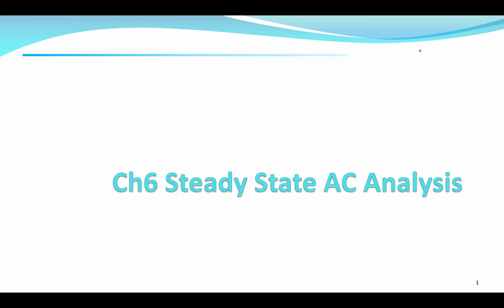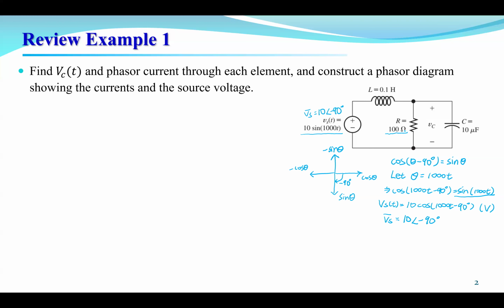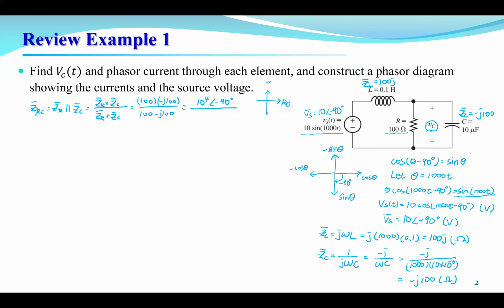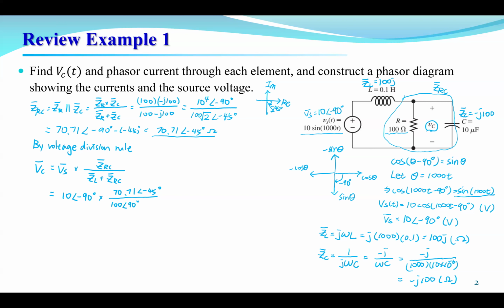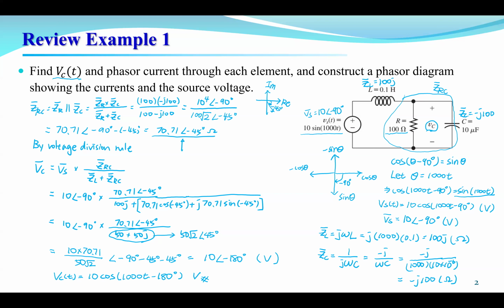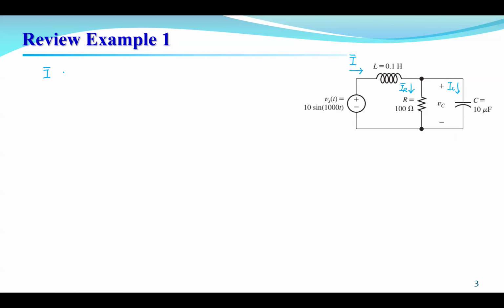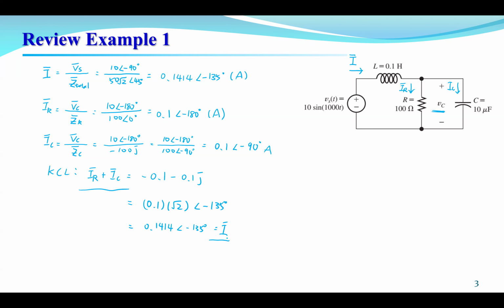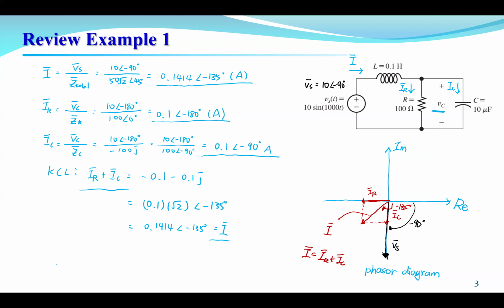Ch06 Review Example 1